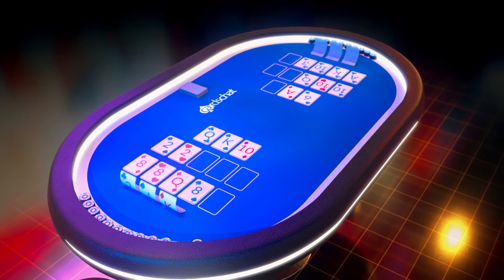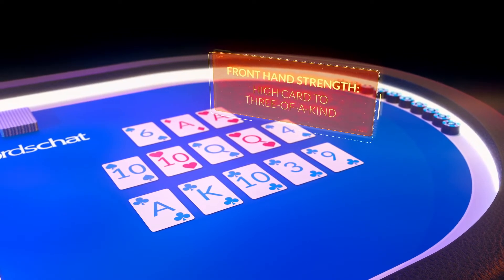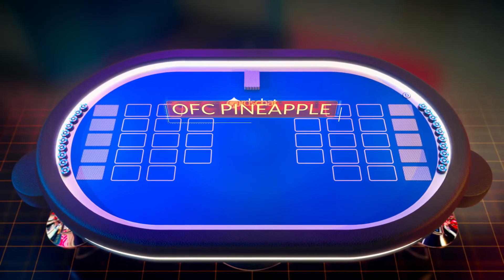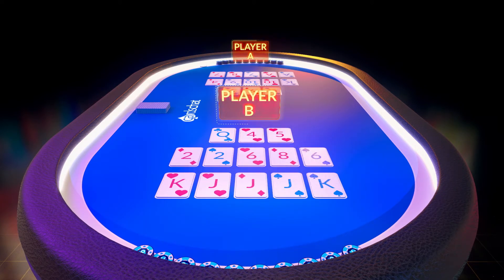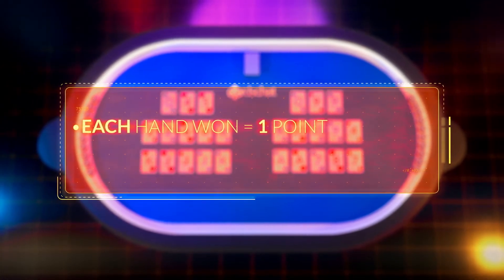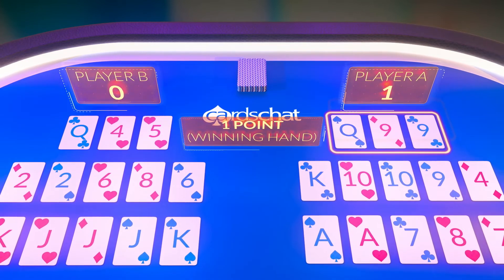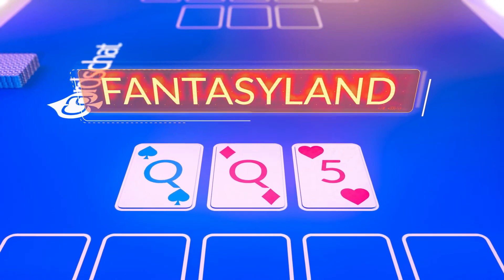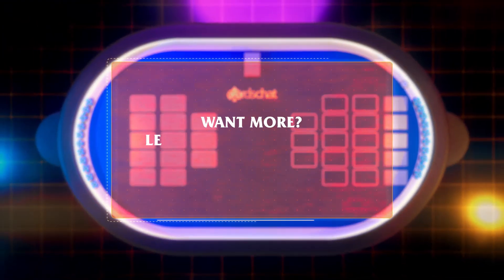How To Play Open Face Chinese Poker (OFC)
Open Face Chinese Poker (OFC) is a relative new-comer to the poker variant scene.  CardsChat's extensive guide:  "How to Play Open Face Chinese Poker" will break down every nuance of the game so you can start enjoying this fantastic short-handed card game that rewards poker skills in a whole new way.